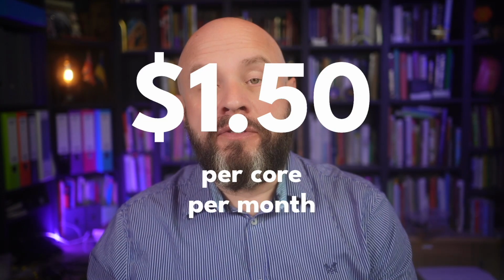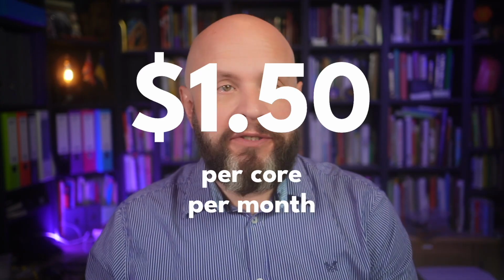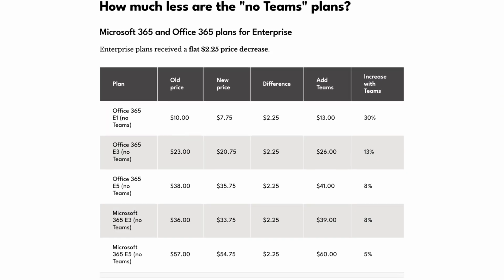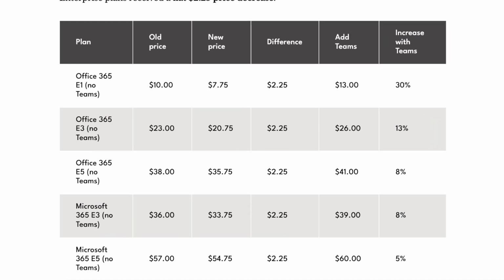Windows Server hot patching, E3 and E5 in CSP (May 2025 Microsoft)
We highlight the Important Microsoft licensing and cloud updates in May 2025.

✅ CRITICAL BUSINESS IMPACTS ✅
- Windows Server hot-patching will cost you $1000 per server per year.
- 3-year Microsoft 365 subscriptions to ease the transition from Enterprise Agreement to CSP

🟠 LOOK FOR SAMEXPERT 🟠
SAMexpert is a leading Microsoft consultancy, helping businesses around the world save millions.

CHAPTERS
00:00 Windows Server hot-patching cost and considerations
03:25 Expert advice on hot-patching
06:03 3-year M365 subscriptions
09:07 How to assess switching to CSP